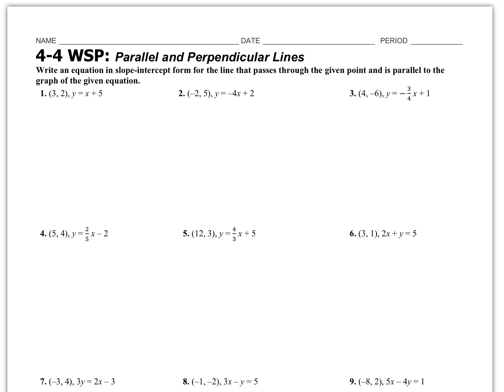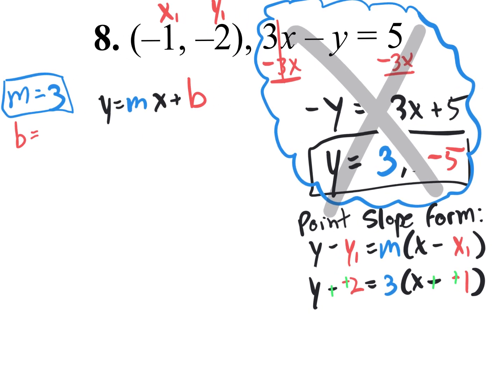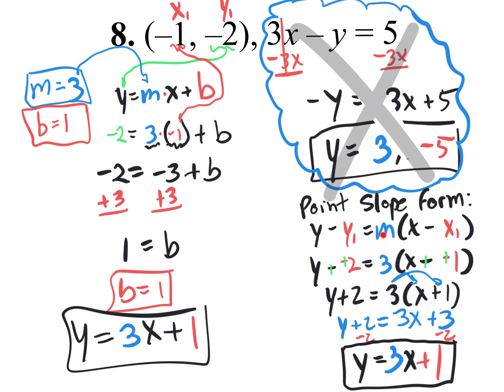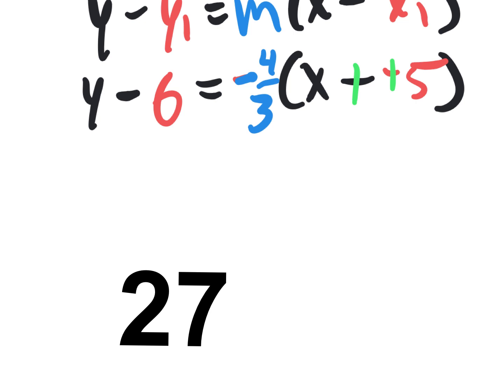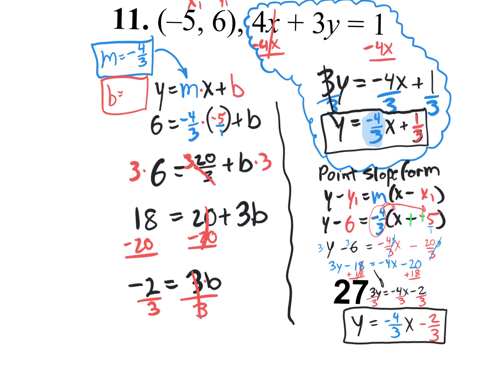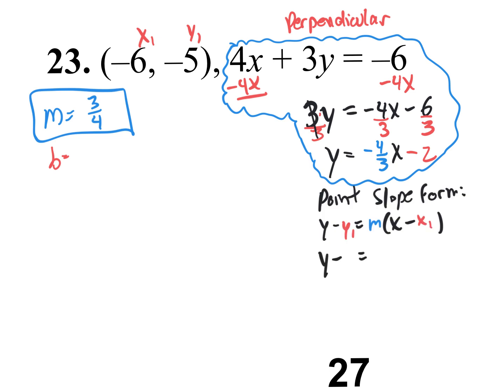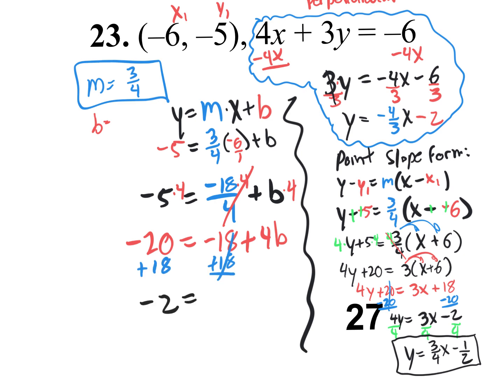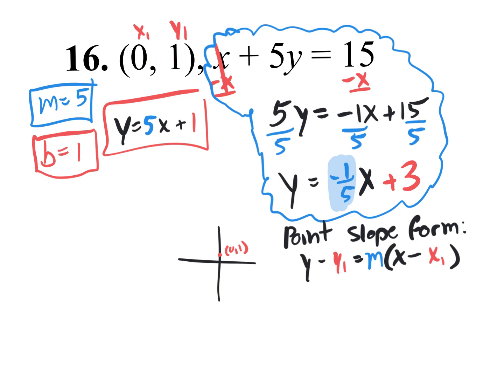4.4 WSP s 8, 11, 23, 16